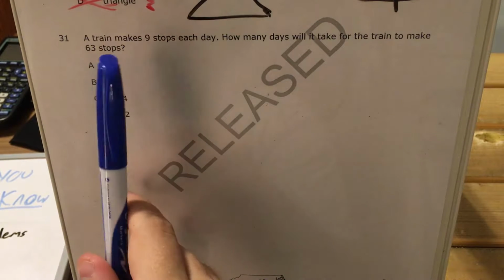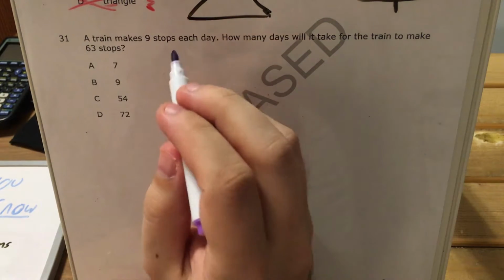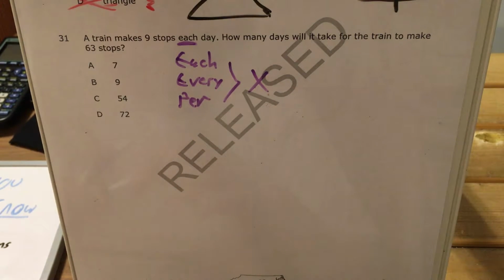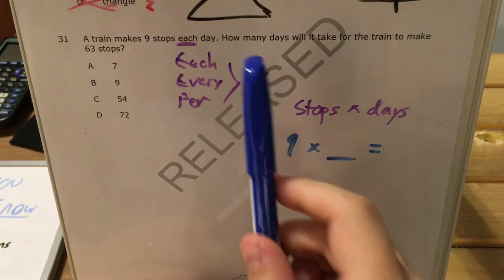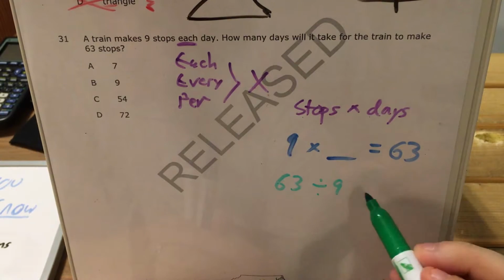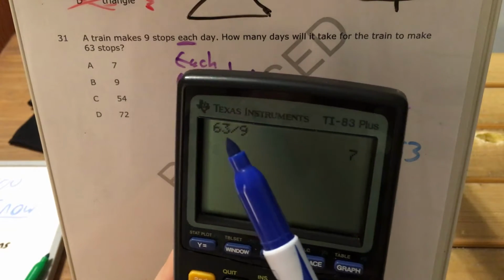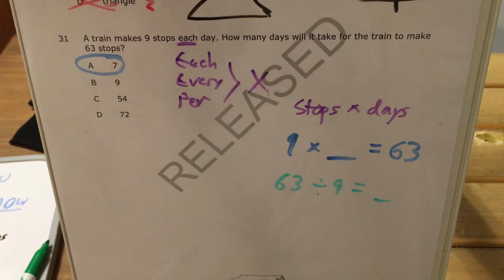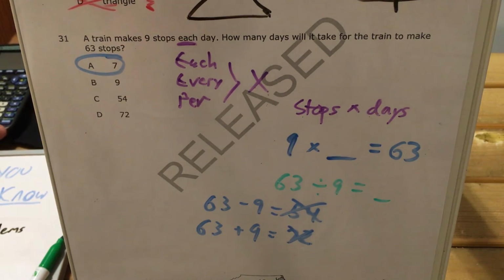NC 3rd Grade Math Released question 31 (released 2018 - 2019)